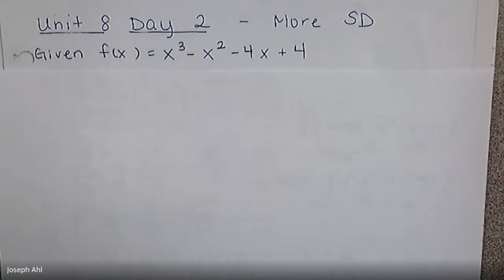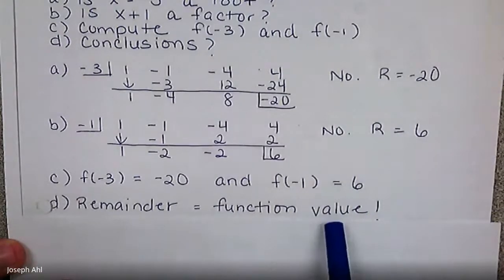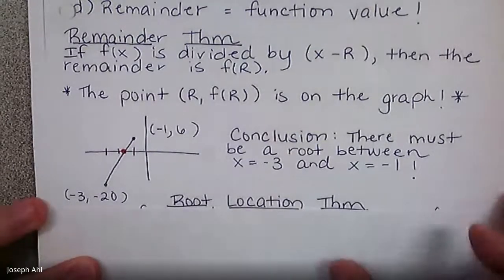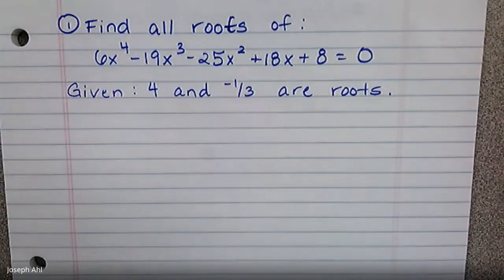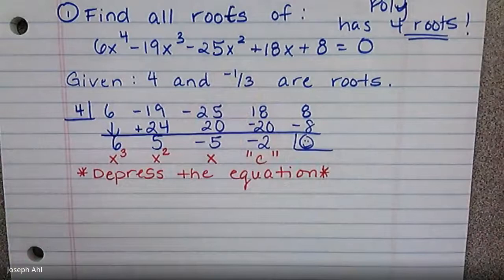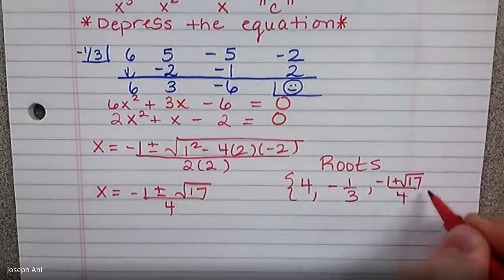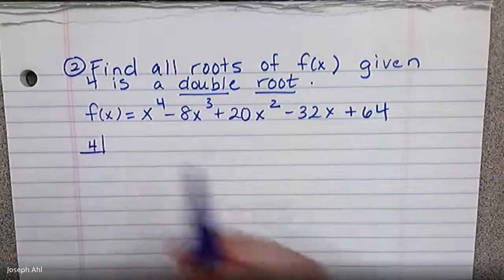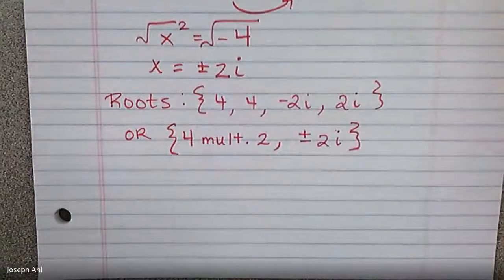Unit 8 - Day 2 (A2H)